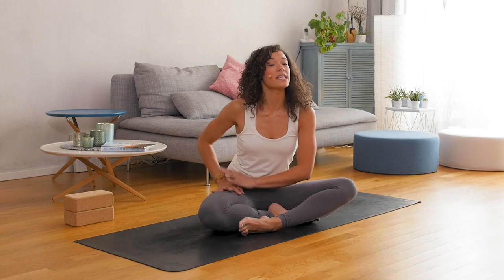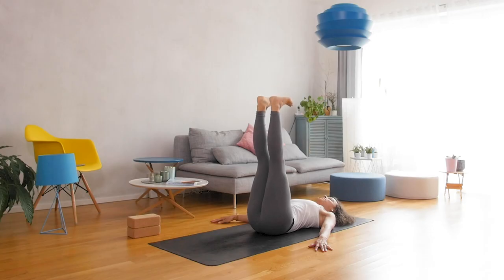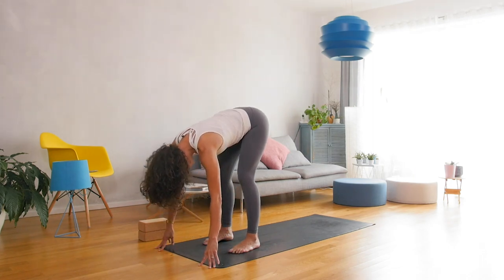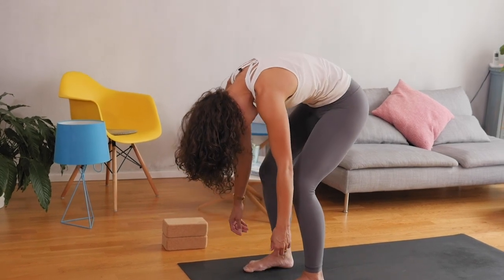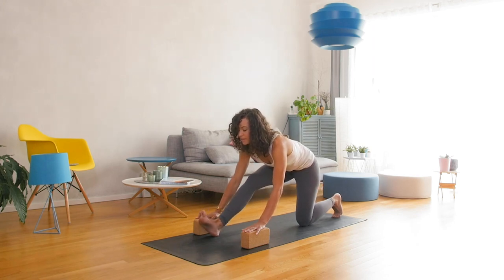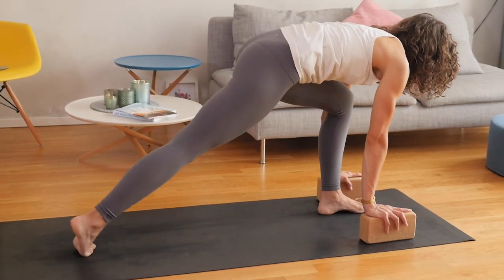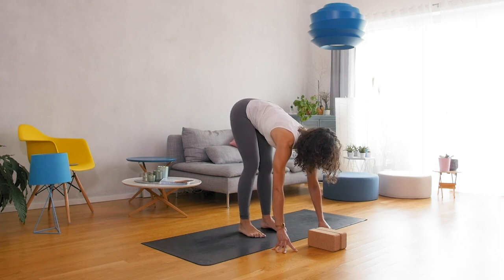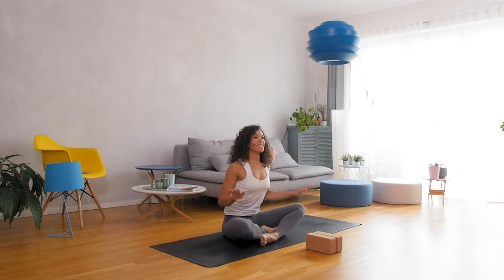10 Minute Leg Stretch - Yoga Routine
. Ami shows you how to stretch it out to feel great in your body and calm your mind.

This short but sweet sequence helps you to stretch out the legs, you will be opening the hamstrings and the adductors. This is a great sequence to do after a long day of sitting.

Being mindful of your body as you stretch will help you to build up a sustainable yoga practice that will accompany you in your everyday life for years to come.

In “Stretch It Out” the focus will be on creating space rather than going as deep as possible in the asanas to stretch and lengthen the muscles safely and effectively.

This training plan has been created to be your go-to when your body is calling out for a stretch, but you don’t have time for a full 90-minute practice. So, let’s stretch it out!

About Ami Norton:
Ami first came to the mat in 2006 during her first year at university in England, and yoga has been a big part of her life ever since. Despite moving to various cities and countries over the years, yoga remained a constant – something she always came back to.

She is now an Inside Flow Senior Teacher, teaches weekly classes in Frankfurt, and gives workshops and teacher training across Germany and internationally.

🧘‍♀️About TINT🧘‍♀️
TINT is a premium online yoga platform that partners with the world’s greatest yoga minds to offer classes and trainings online. With 60+ programs and 500+ videos, TINT is one of the leading providers of the world’s best in yoga education. TINT stands for “There is no try”. It’s an attitude. Whatever you do, you do with passion and awareness – without excuse or exception. We believe the yoga world is ready for the next step in its evolution.